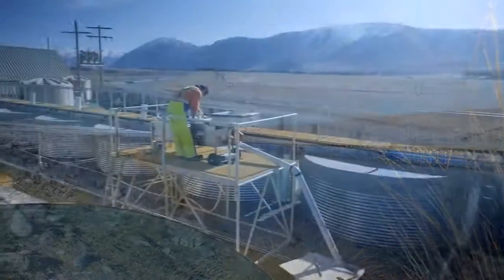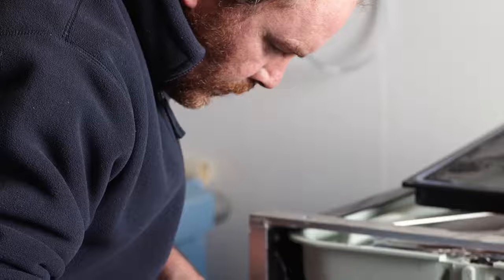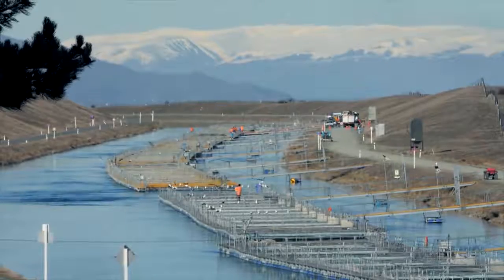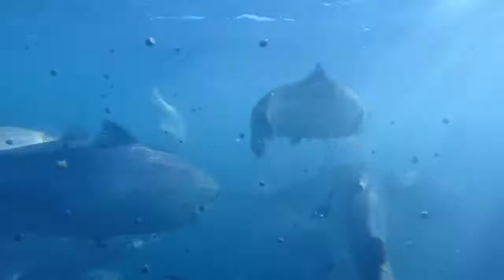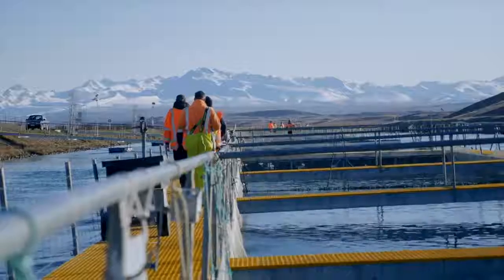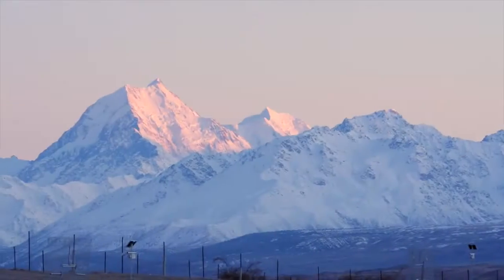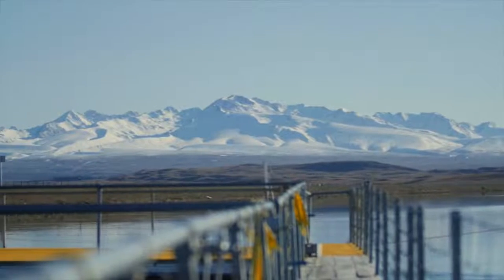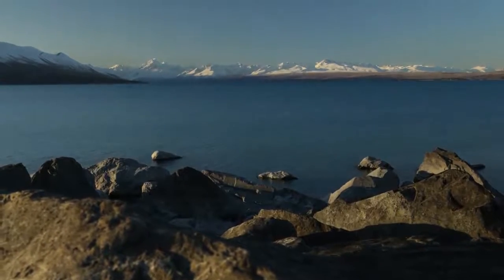Mt Cook Salmon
Mt Cook's video of their farm in the most stunning natural environment - The Southern Alps of New Zealand